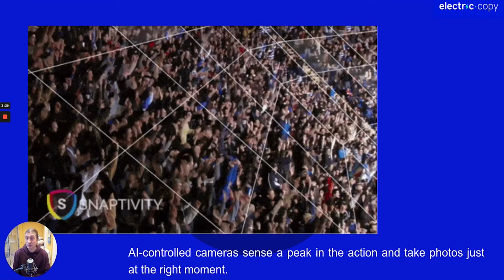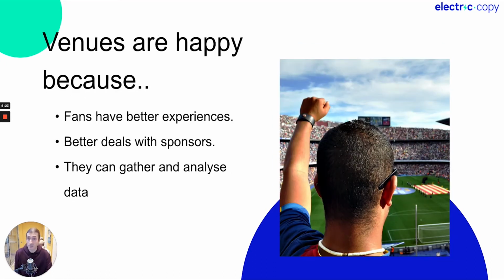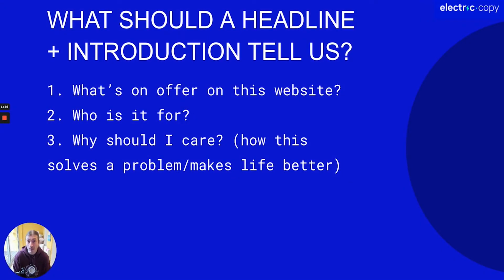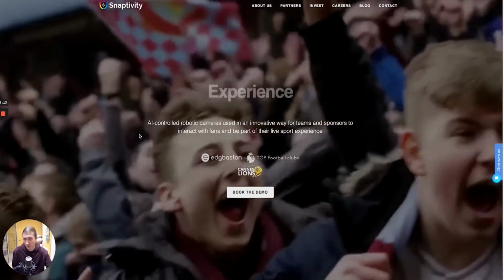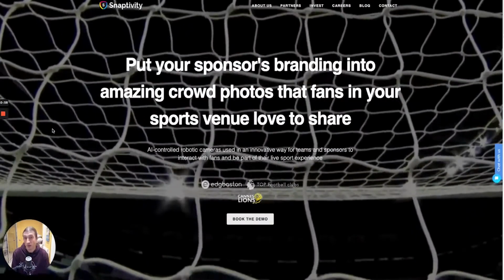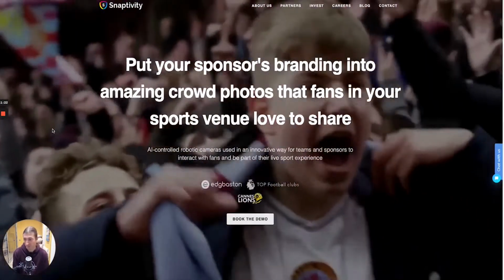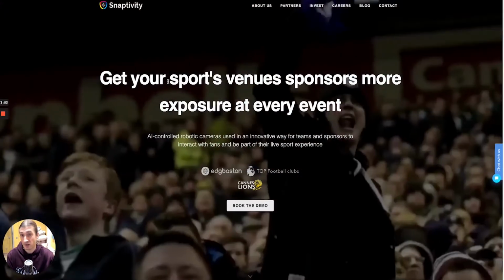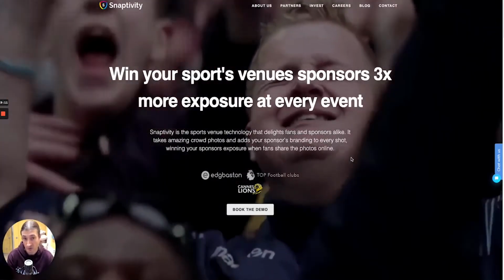Web copy tune-up: Snaptivity (part 1)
A web copy critique for a new technology with no direct competitors.